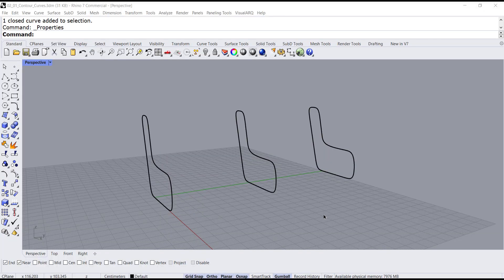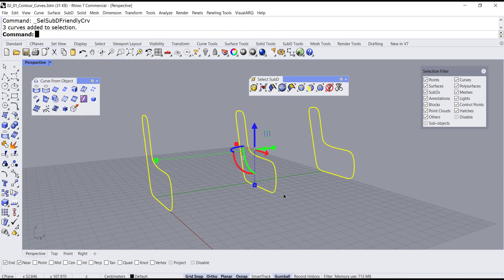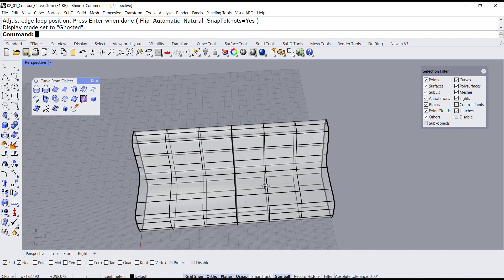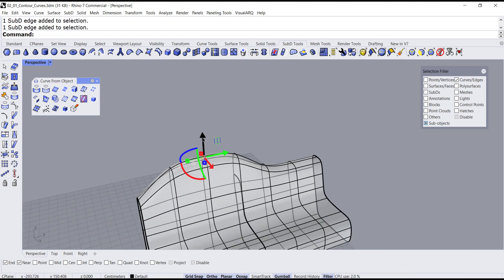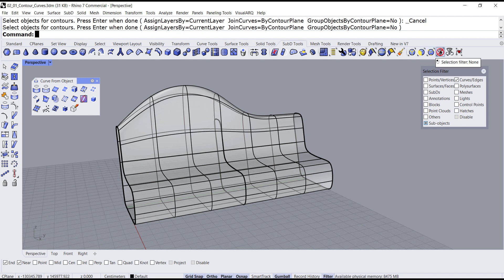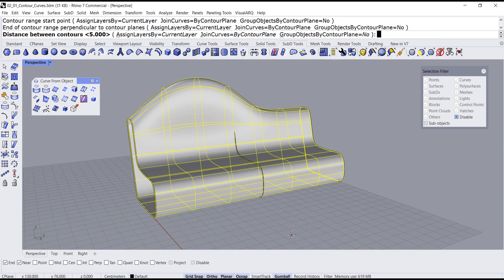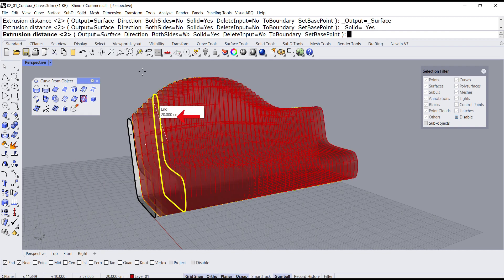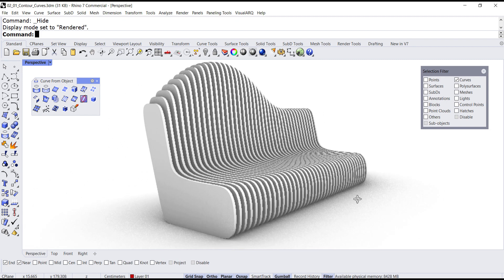Contour in Rhino7_ (modelling a bench)